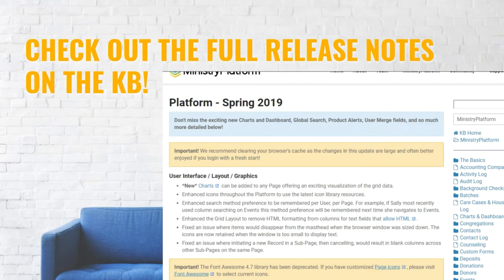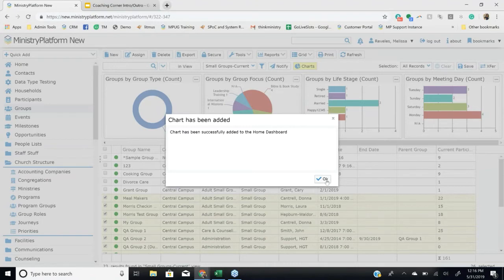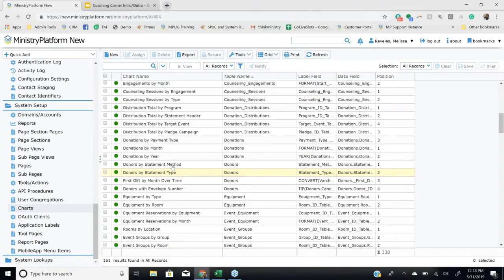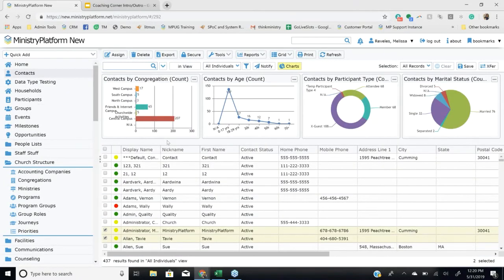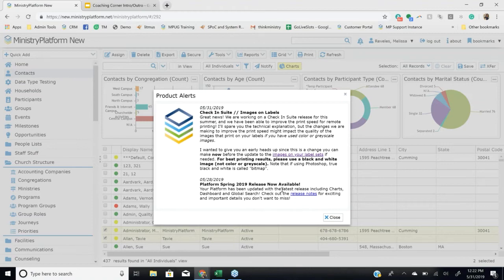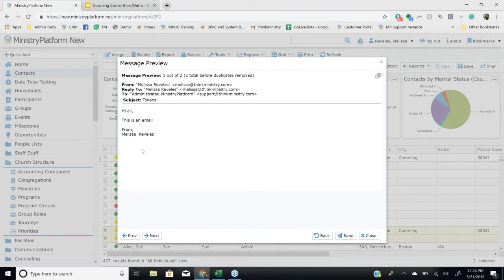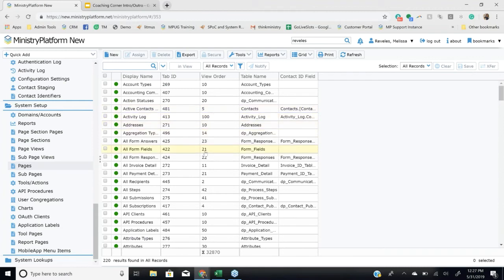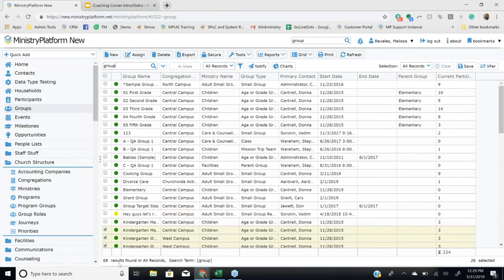Platform Spring 2019